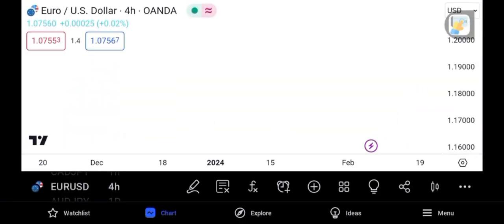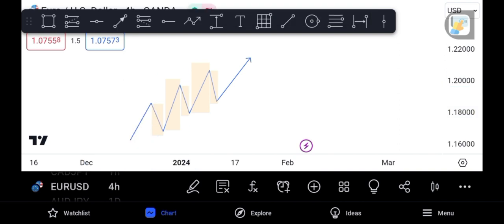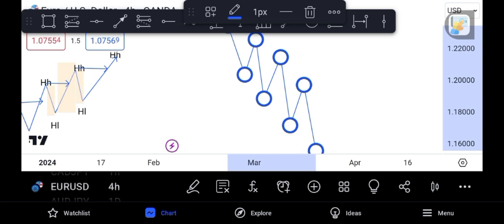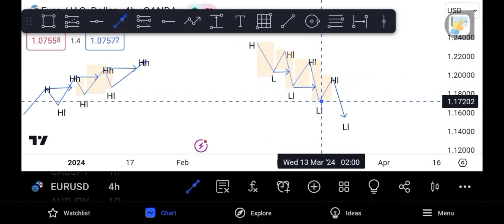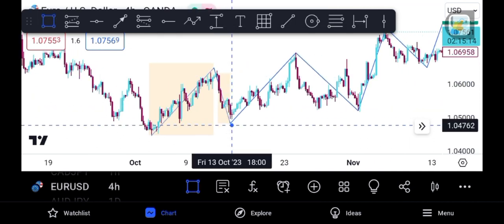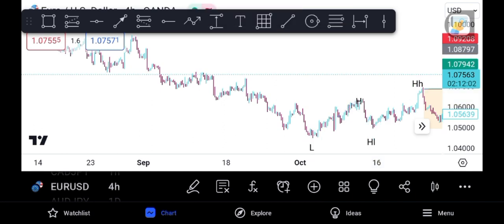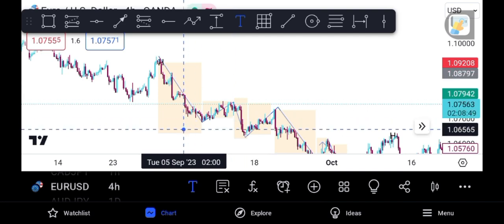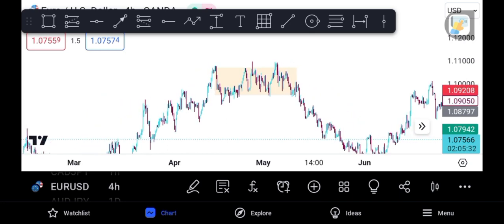HOW TO MARK THE BEST MARKET STRUCTURE FOR 2024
Market structure  is the most important part of price action, master it and pull up your trading journey